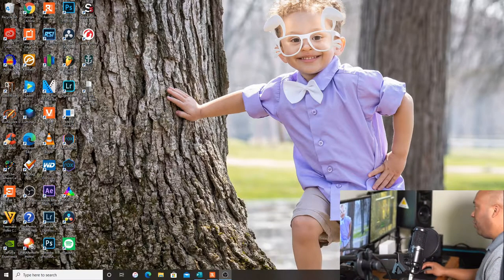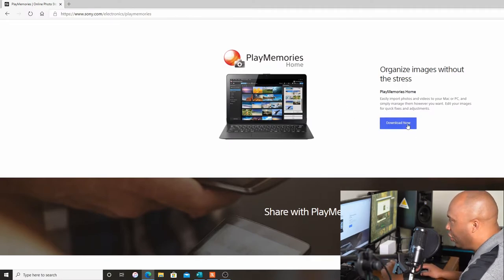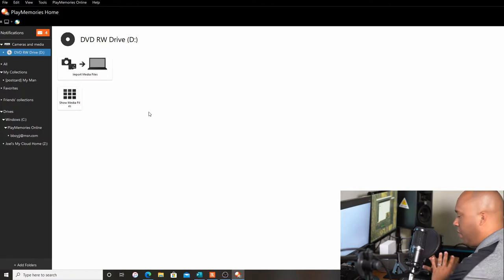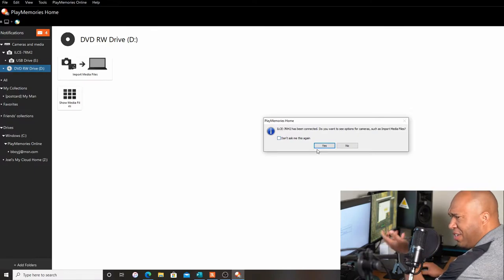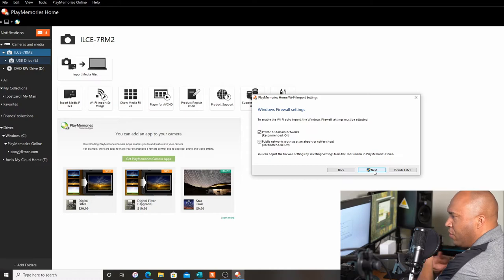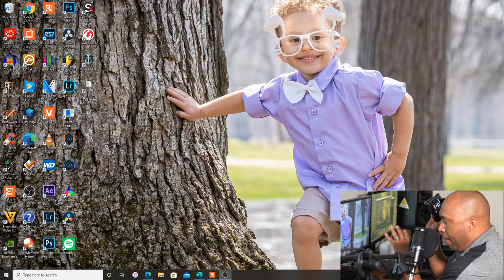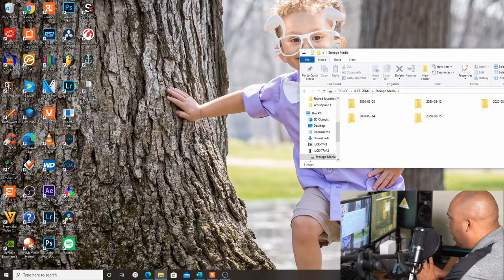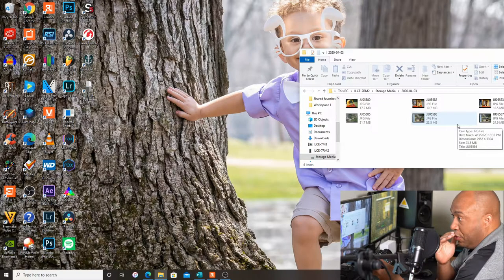Transfer Photos To Your Computer Through WIFI Using Your Sony Camera!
This is an overview on how you can transfer photos to your computer via WIFI when using your Sony camera.